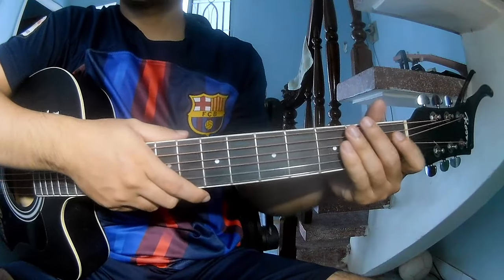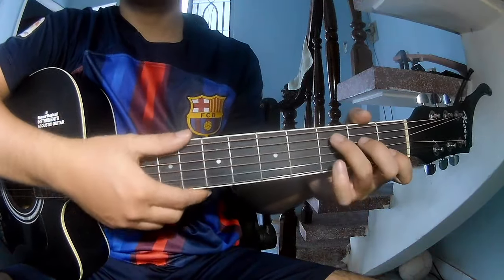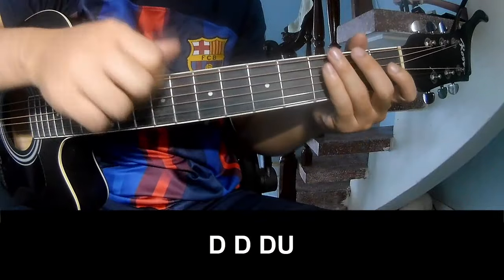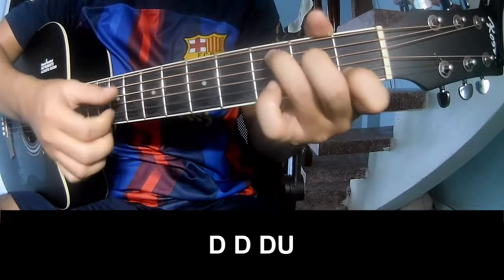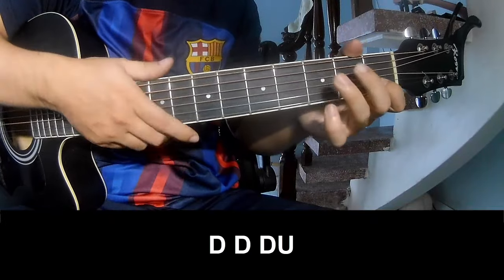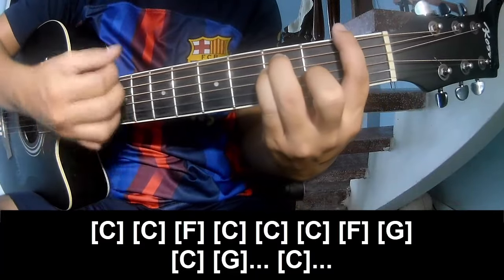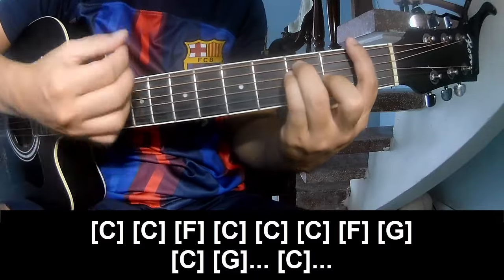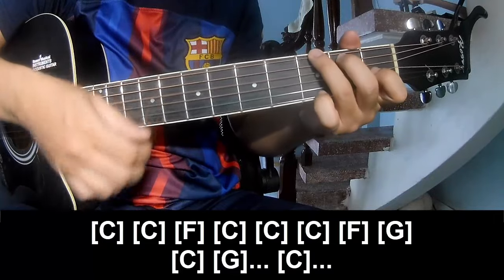How To Play Guitar Joy To The World By Misc Christmas Version 2